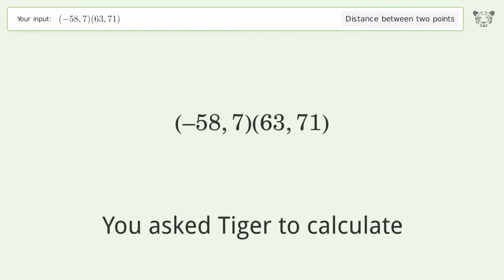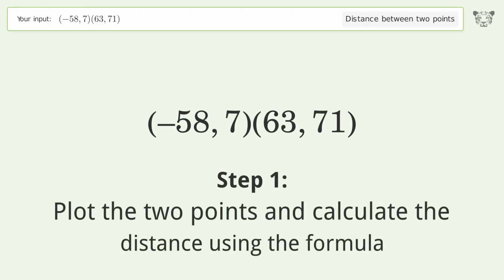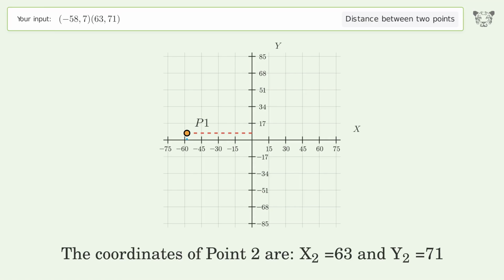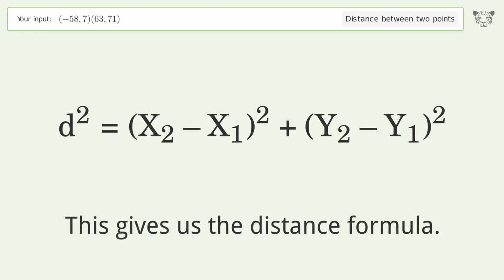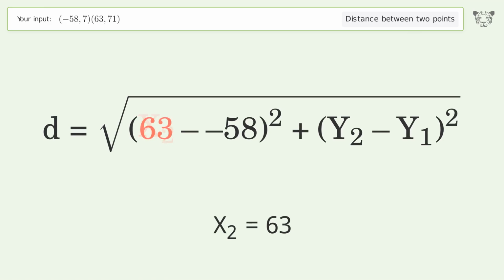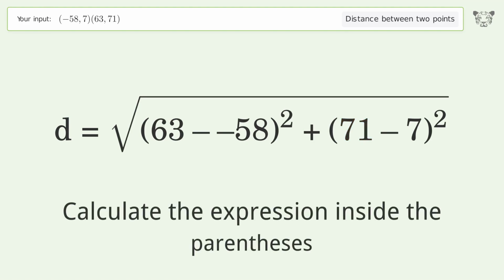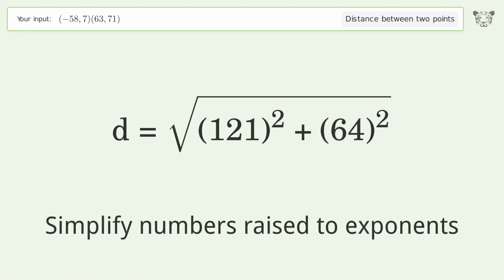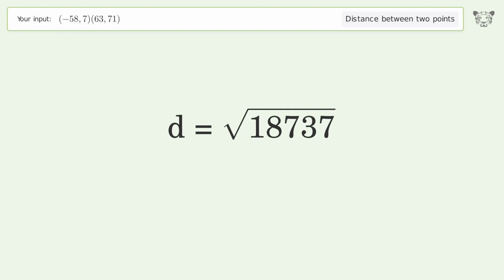Find the distance between two points p1 (-58,7) and p2 (63,71): Step-by-Step Video Solution